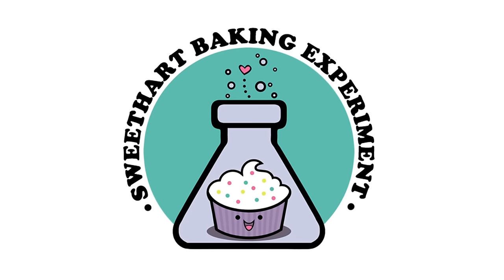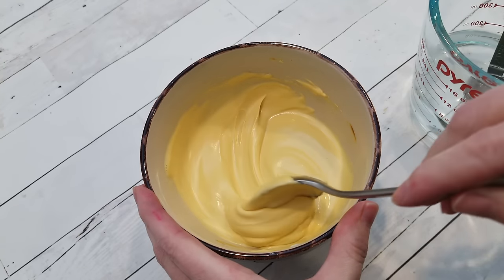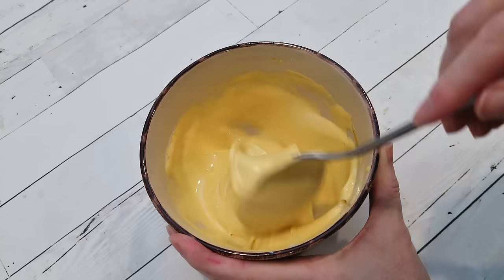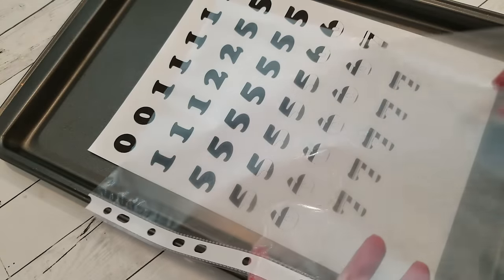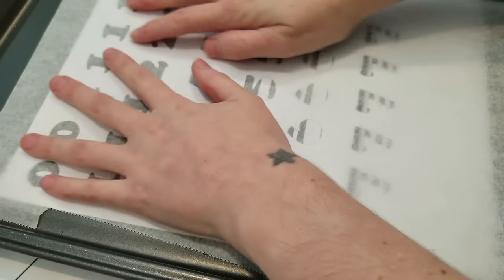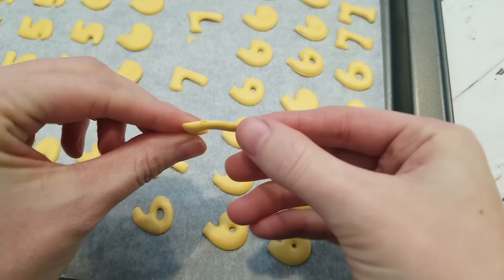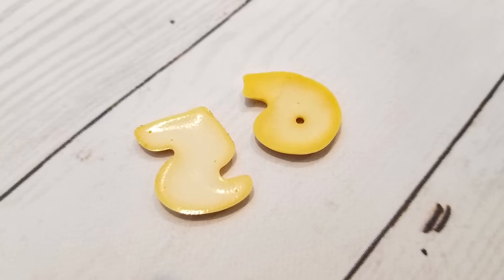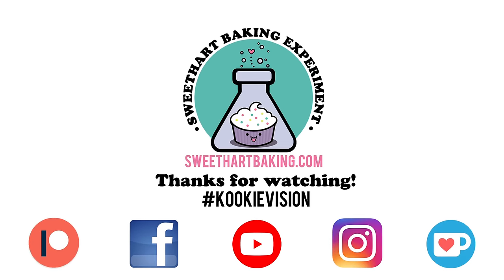WHAT Is The "Glob & Ribbon" Technique?! Royal Icing Transfers & The Magic Consistency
Call "medium consistency" whatever you like: 10 second, 15 second, 20 second consistency... these numbers just DON'T make sense to some of us! No matter how many times we try to make it work. Is there a wrong or right method to get this consistency? NO. There is only the method that WORKS for you. I'm here to present a different way: THE GLOB AND RIBBON TECHNIQUE.

It works great for me, and I'd love to know if it works for YOU! So please let me know.

One of the toughest-to-grasp skills in cookie decorating, even for a well-seasoned cookie decorator, is icing consistency - especially medium consistency. In this episode of Kookievision, I'll demonstrate my methods to getting the perfect medium consistency royal icing every single time. YES - it's a long in-depth video! But where other tutorials often rush through, I'd rather be thorough and share EVERYTHING I know.

When you've figured out your consistency, you'll be well on your way to knowing everything you need to make some basic royal icing transfers! I'll show you how I created some number transfers, which I've painted gold, and then talk a little bit about how and why to use them.

Questions or feedback? Post them below - I'll try my best to help or listen!

Kimberly Hart is the owner and baker behind Sweethart Baking Experiment in beautiful Goderich, Ontario, Canada! Baking specialties, including hand decorated sugar cookies and other goodies, are made right here in my home-based licensed kitchen.

Do you love my free sugar cookie tutorial videos and want to support the future of Kookievision? There are a few ways!

Kimberly
aka Kookie